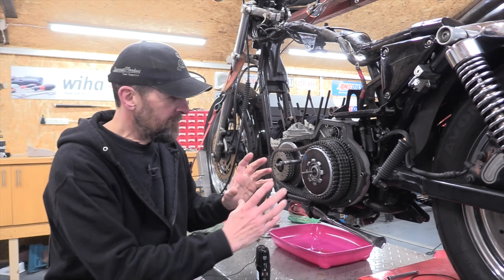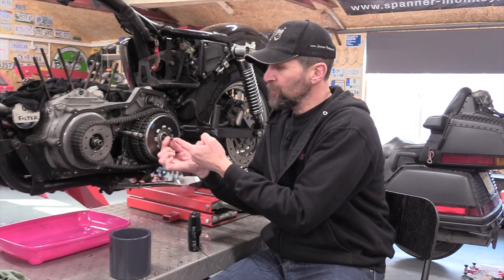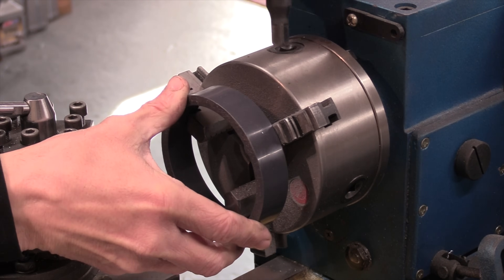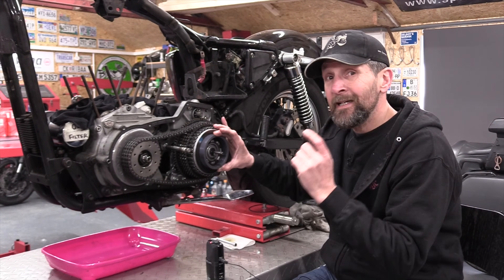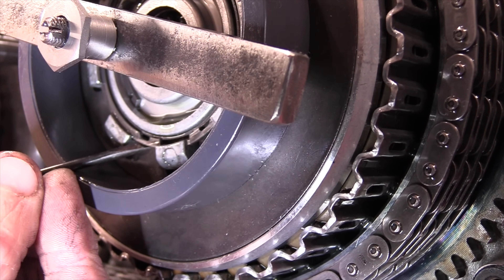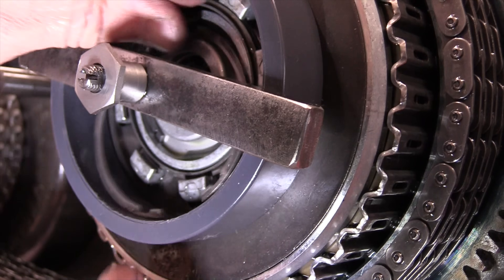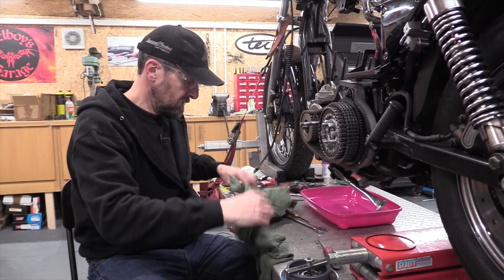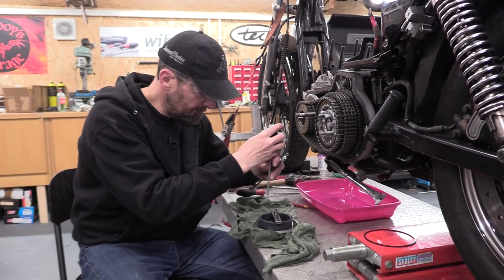Harley Sportster, DIY Homemade, Clutch Compression Tool !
"Need a tool Make a tool", and save yourself £75 at the same time.!
Like many busy channels these days, we support what we do here with the generous help of Patrons who make this channel possible.. We commit 60 hours a week to what we do, and make every video a polished production worthy of our viewers time and support, We also strive to pass on information and knowledge that our viewers can use to save themselves money and keep their bikes safe on the road too..